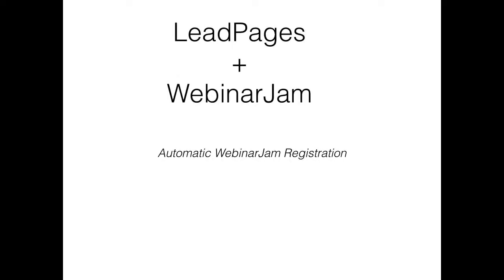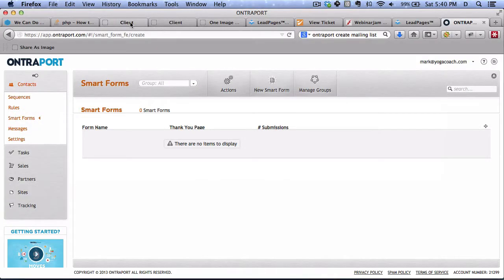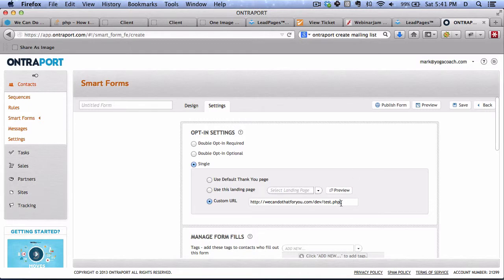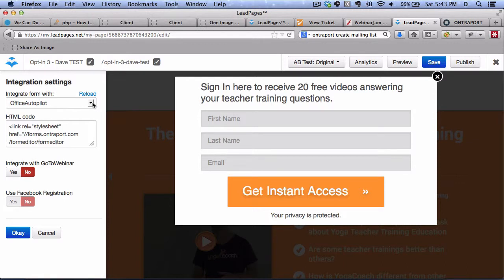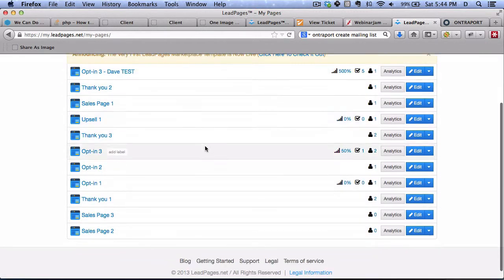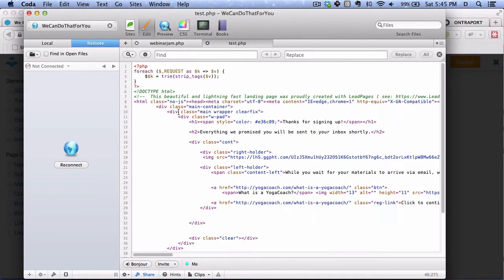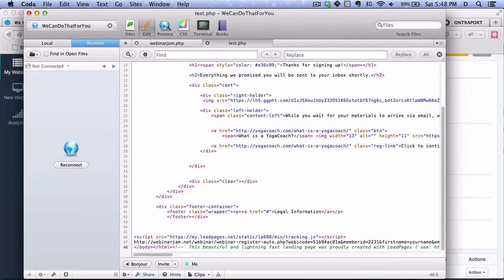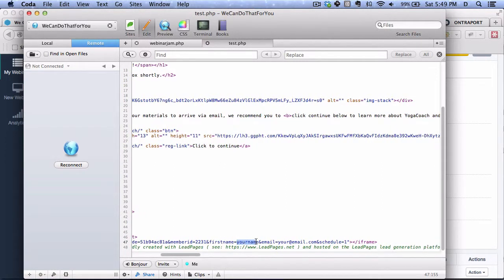LeadPages WebinarJam Integration Automatic Signup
This is how to integrate LeadPages with WebinarJam so your subscribers are automatically signed to your WebinarJam without having to opt in again.  One click integration using Ontraport / OfficeAutopilot, however works with other autoresponders.